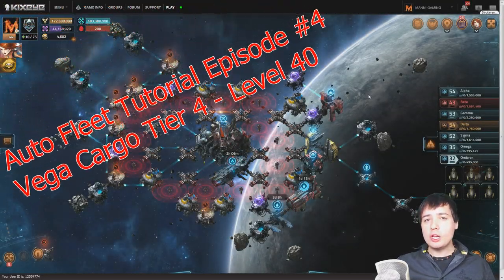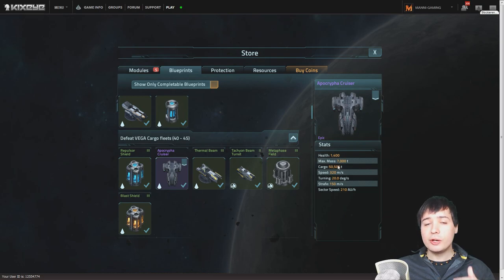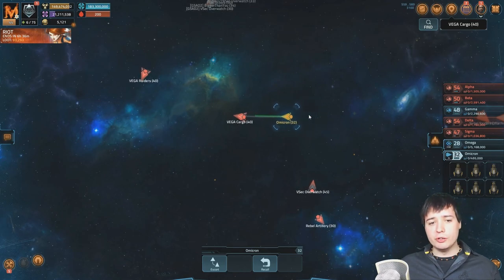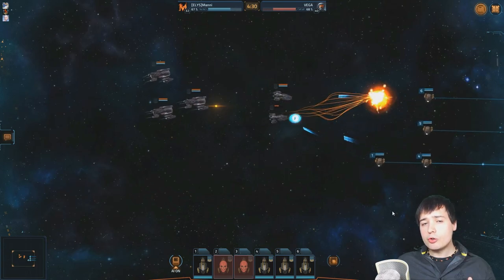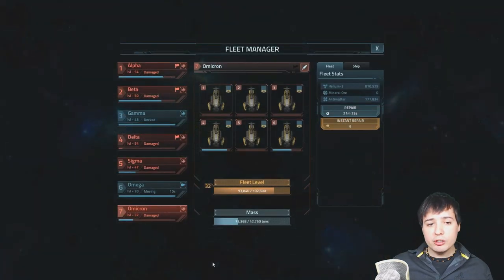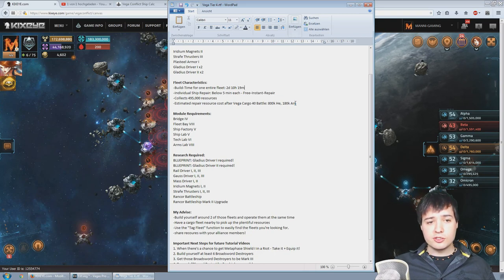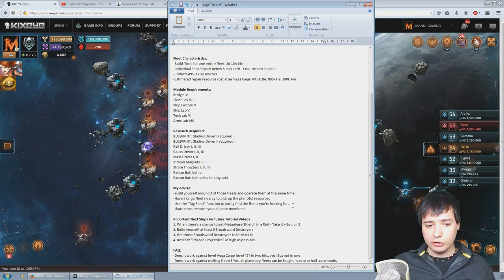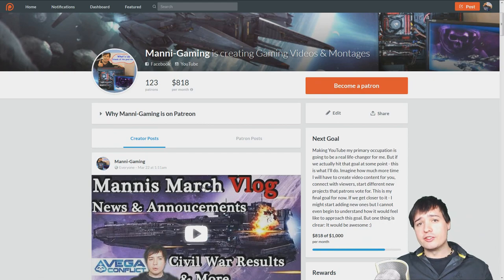VEGA Conflict NEW Half-Auto-Fleet Tutorial: Tier 4 Cargo 40 in 1-Hit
This Tutorial should still be valid. Sometimes however the fleet might end up losing because of AI-Changes done by Kixeye. But since the fleet is a free-instant repair you could simply finish the VEGA Fleet off with another one and still have free-insta-rep.

Vega Tier 4 Blueprints Half-Auto Farming Fleet Low-Med Level Tech

6x Mark II Rancor Battleships in Box Formation

Mark II Ranc Fittings
Shockwave Shield II or better yet: Metaphase shield I
Iridium Magnets II
Strafe Thrusters III
Plasteel Armor I
Gladius Driver I x2
Gladius Driver II x2

Fleet Characteristics:
-Build-Time for one entire fleet: 2d 10h 19m
-Individual Ship Repair: Below 5 min each - Free-Instant-Repair
-Collects 495,000 resources
-Estimated repair resource cost after Vega Cargo 40 Battle: 800k He, 180k Am

Module Requirements:
Bridge IV
Fleet Bay VIII
Ship Factory V
Ship Lab V
Tech Lab VI
Arms Lab VIII

Research Required:
BLUEPRINT: Gladius Driver I required!
BLUEPRINT: Gladius Driver II required!
Rail Driver I, II, III
Gauss Driver I, II, III
Mass Driver I, II
Iridium Magnets I, II
Strafe Thrusters I, II, III
Rancor Battleship
Rancor Battleship Mark II Upgrade

My Advise:
-Build yourself around 2 of those fleets and operate them at the same time
-Have a cargo fleet nearby to pick up the plentiful resources
-Use the "Tag Fleet" function to easily find the fleets you're looking for.
-share recoures with your alliance members!

Important Next Steps for future Tutorial Videos
1. When there's a chance to get Metaphase Shield I in a Riot - Take it + Equip it!
2. Build yourself at least 6 Broadsword Destroyers
3. Get those Broadsword Destroyers to be Mark III
4. Reseach "Phased Projectiles" as high as possible.

FAQ:
-Does it work against level Vega Cargo level 45? In two hits, yes! But not in one!
-Does it work against crafting fleets? Yes, all planetary fleets can be fought in auto or half-auto mode.
-Wave Driver is no real working alternative!